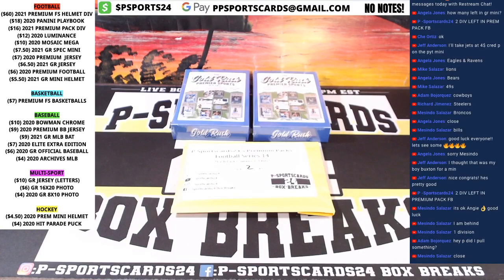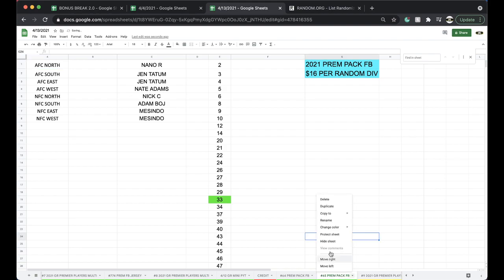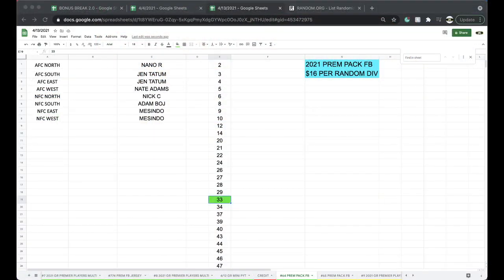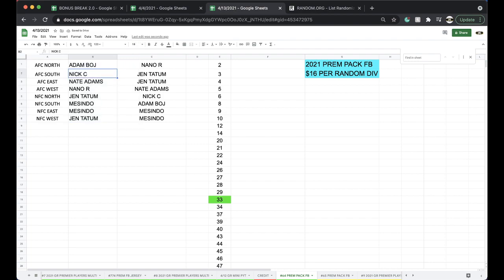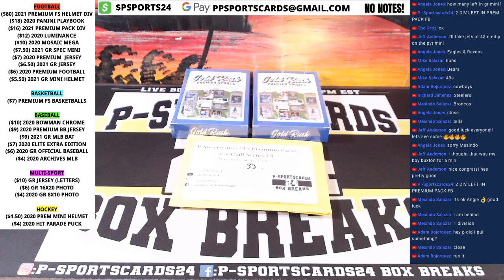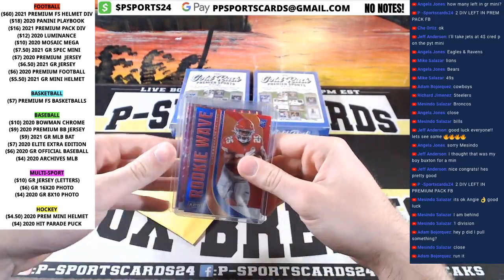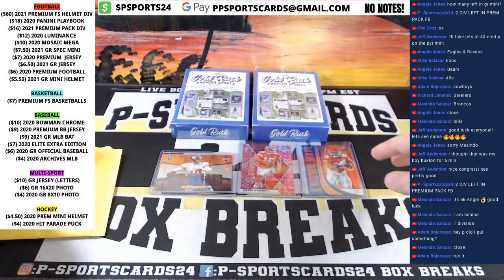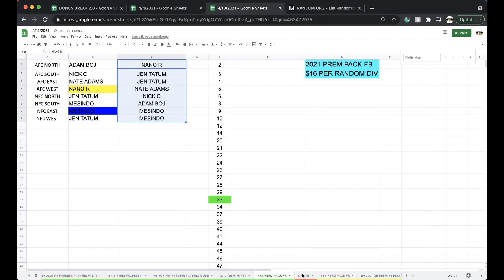BREAK #64 | 2021 P-SPORTSCARDS24'S PREMIUM FOOTBALL CARDS LIVE PACK BOX BREAK